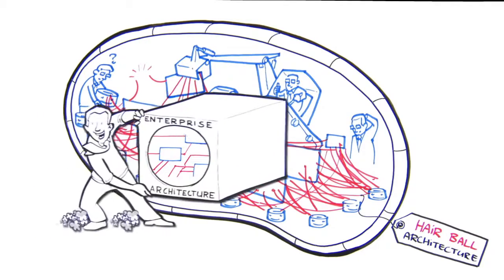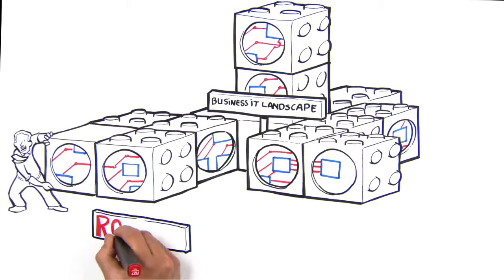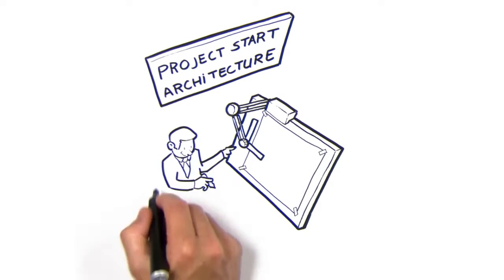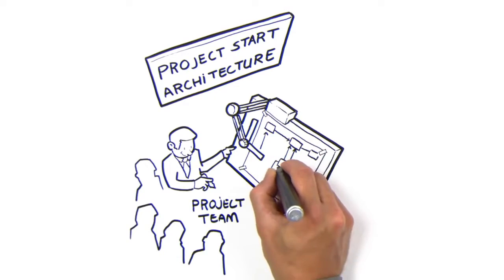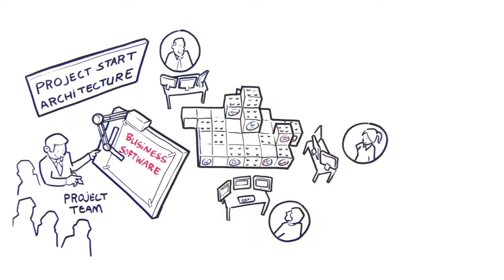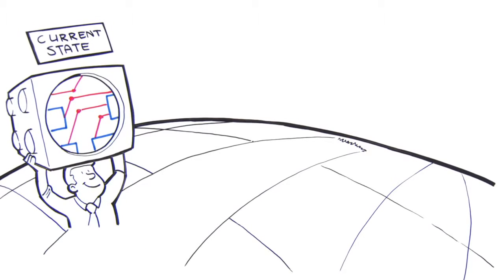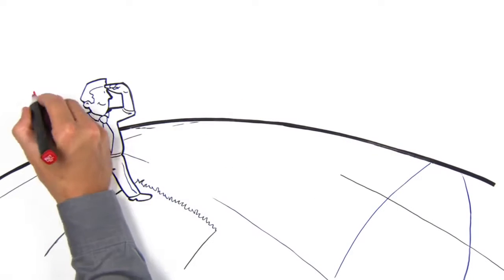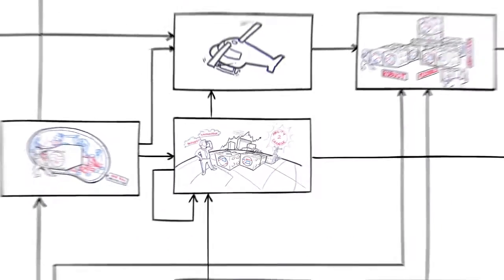What is Enterprise Architecture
This video describes the purpose of Enterprise Architecture.